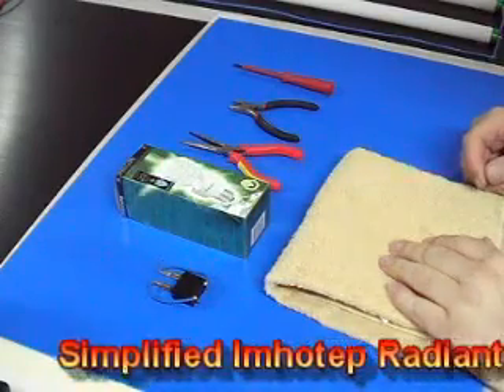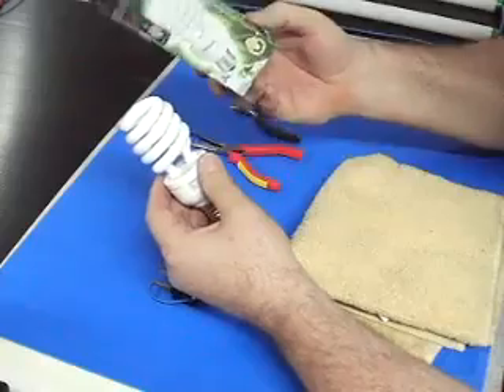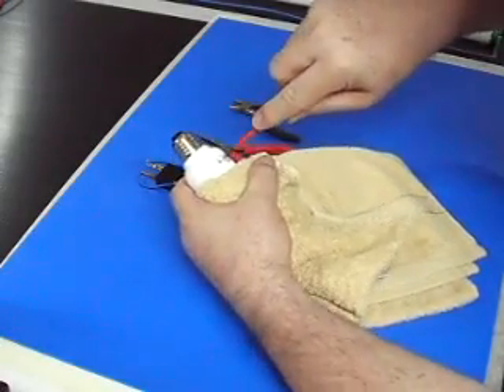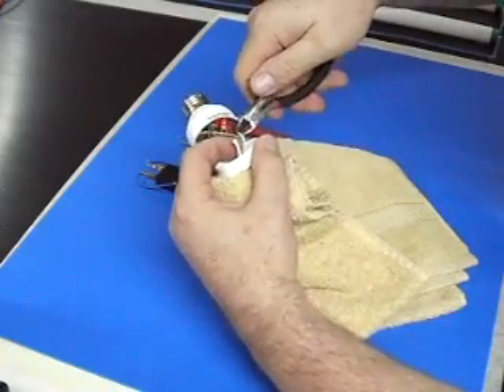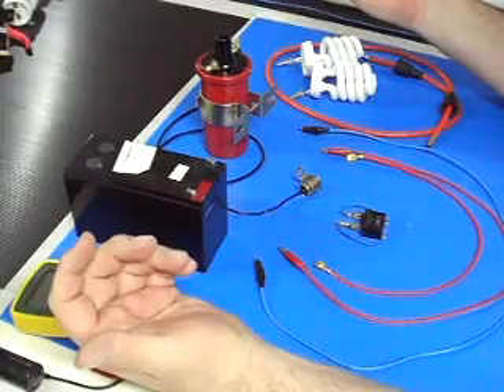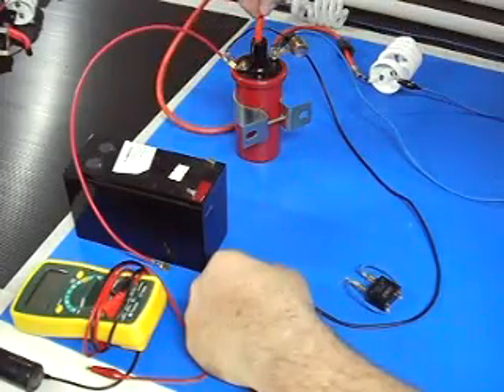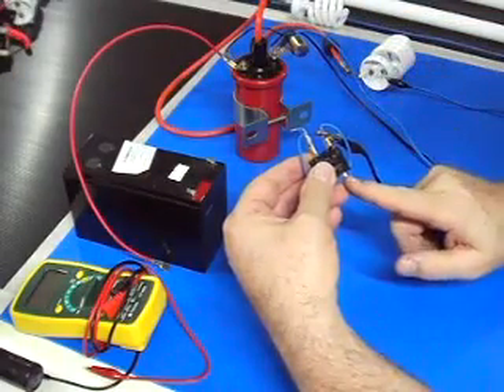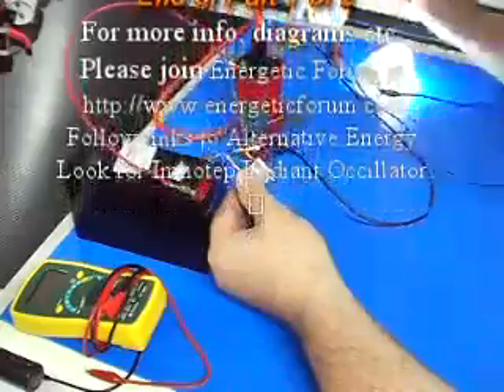Aromaz 001 - Simplified Imhotep Radiant Occillator Part 1 of 2.MP4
Aromaz present you with Part 1 of 2 for the simplified Imhotep Radiant Occilator.  More info and diagrams can be found